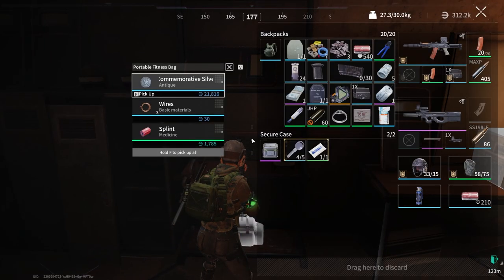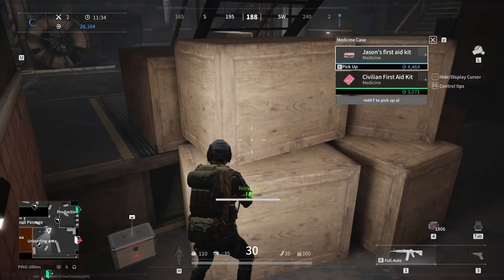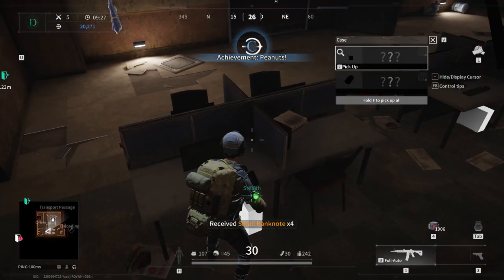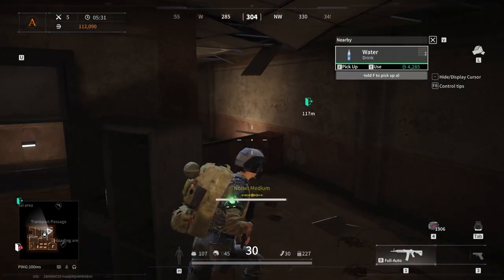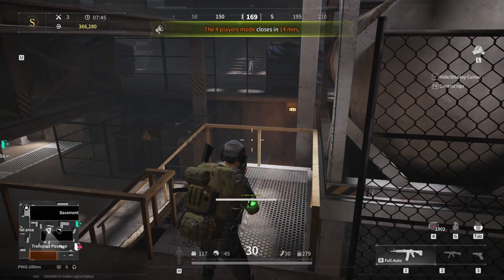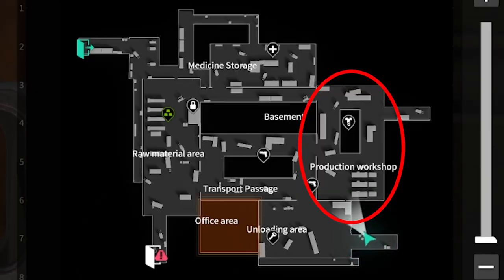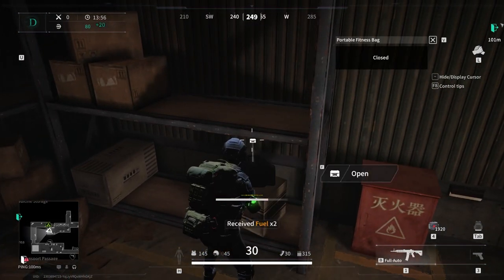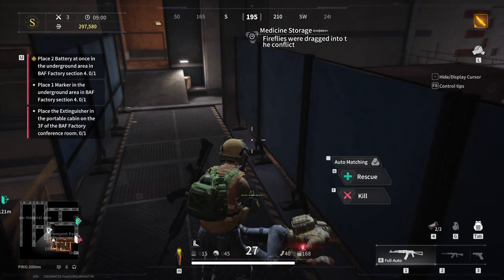BAF Factory - Lost Light Loot Guide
The BAF Factory is the smallest and most dangerous map on Lost Light but you can get a lot of value here in a matter of minutes. Learn about the map in this guide.